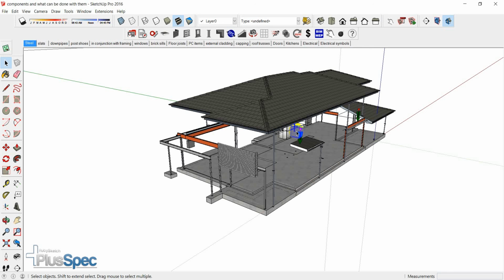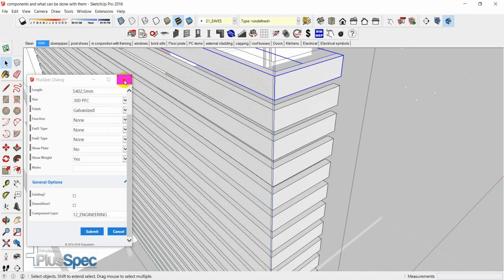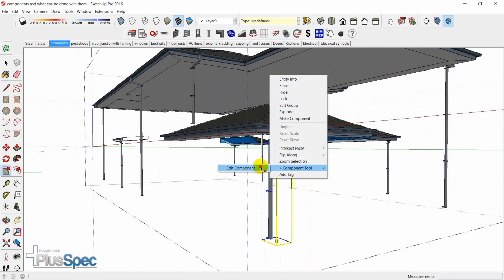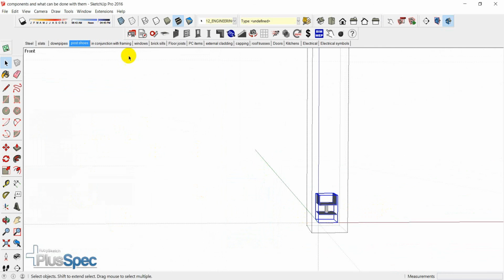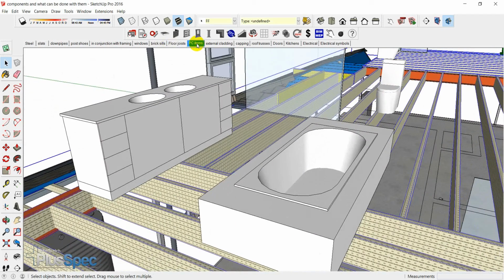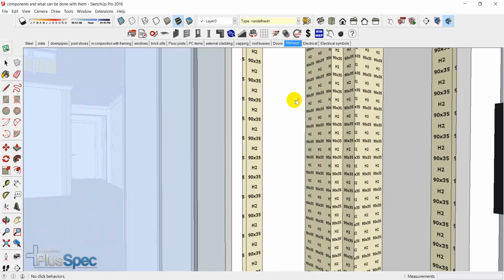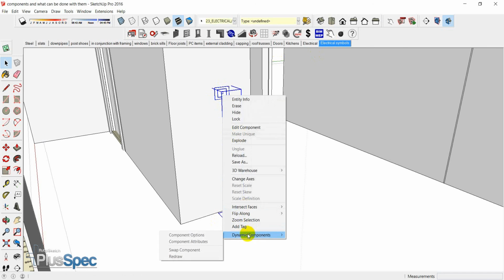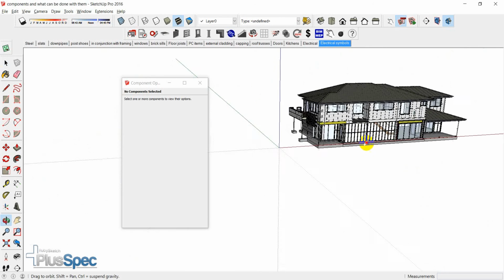Sketchup components, Parametric dynamic components, groups for manufacturers by RubySketch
This video shows what can be done with groups & components in Sketchup. It shows how dynamic components can interact with a building or structure to unleash the real power being Sketchup. Dynamic components can make working in 3D faster and smoother, therefore making working in 3D more feasible. Many of the components shown, and more are available for free on the RubySketch or inside of PlusSpec which is a professional parmetric add on to Sketchup.  We are happy to take calls on training and creation of components +61 9